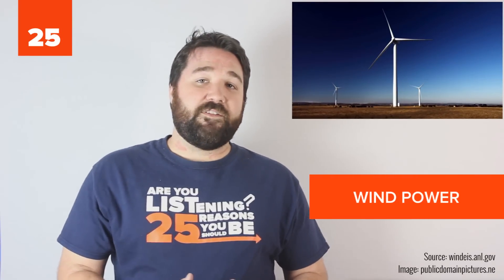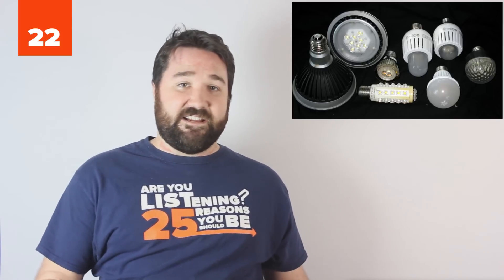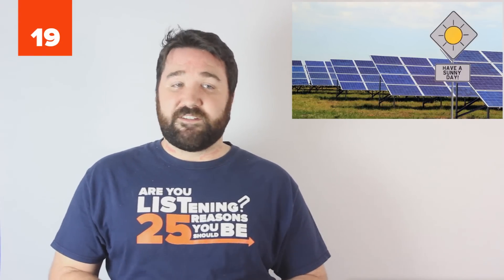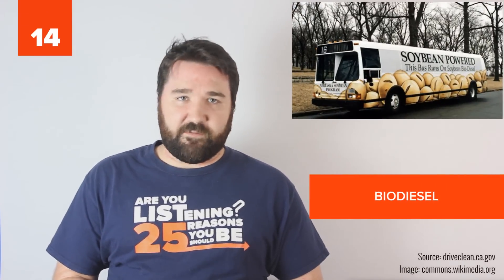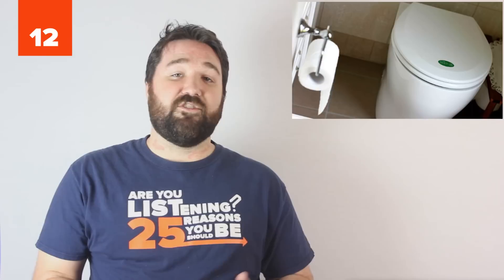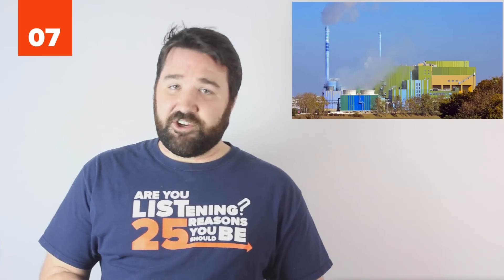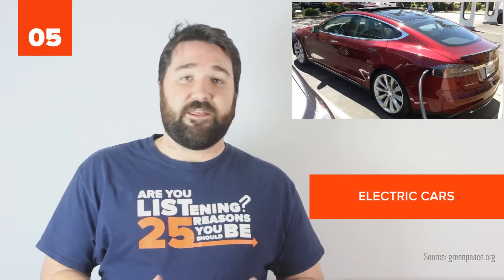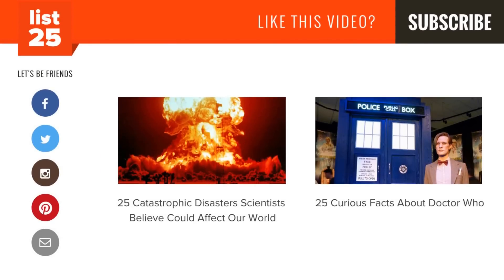25 Green Technologies That Could Save Our Planet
25 Green Technologies That Could Save Our Planet | List25

From dangerous carbon emissions to giant islands of discarded plastic floating across the Pacific, there is no denying that we humans have made quite the mess on our little planet. All is not lost, however, as with new technology comes new opportunities for us to do our part to ensure our world's future. Whether it comes in the form of clean and renewable energy, natural and low-impact construction or farming, or something completely different and unexpected, here are 25 Green Technologies That Could Save Our Planet.

Wind Power
Recyclable Electronics
Hydrogen Fuel Cell
LED Lighting
Tidal Generators
Biochar
Photovoltaics
Recycled Bricks
Green Computers
Vertical Farming
Small Modular Reactors
Biodiesel
Algae Food
Composting Toilets
Solar Towers
Wave Energy
Clean Concrete
Lithium-ion Batteries
WTE Plants
Desalination
Electric Cars
Green Burial
Cold Fusion
Mycelium
Artificial Photosynthesis

22. Geoffrey.landis at English Wikipedia
19. Activ Solar via Flickr
17. Bruno Cordioli via Flickr
10. Carnegie Wave Energy Limited/wikimedia commons